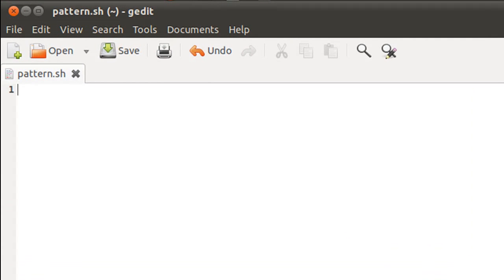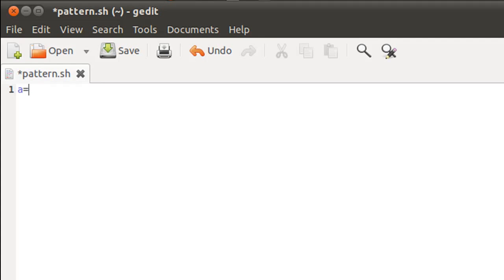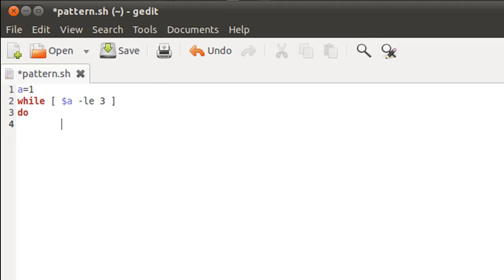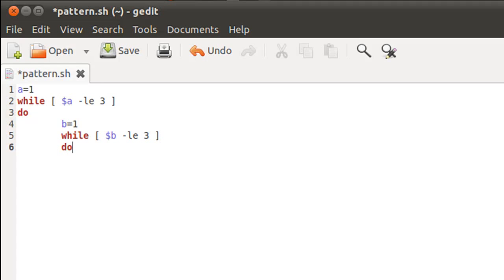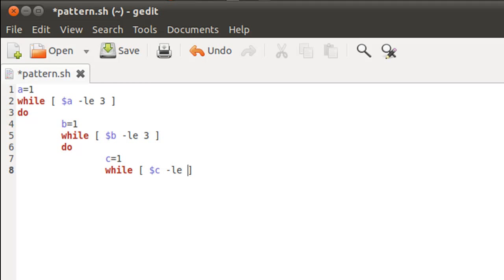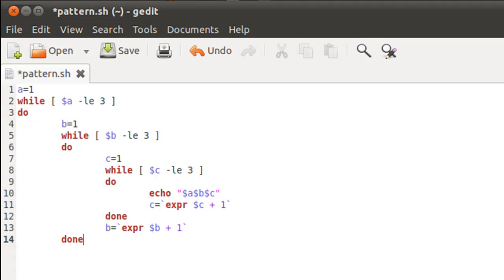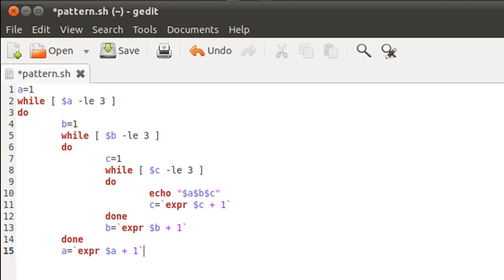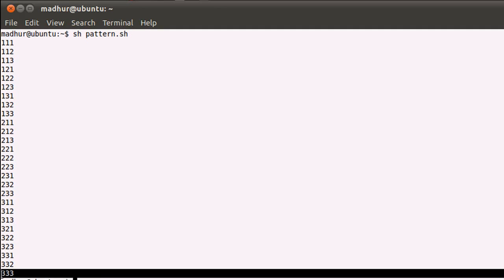Shell Scripting Tutorial 51 Nested Loops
Explanation about the shell scripting.
shell scripting tutorial,
dos shell scripts,
shell script android,
shell script unix,
shell script,
script,
shell script tutorial,
ftp shell script,
shell script email,
dos shell scripting,
ubantu shell script,
shell scripting,
unix shell script,
shell script programming,
shell programming ksh,
unix shell scripting,
shell language,
unix shell,
shell script ppt,
unix,linux